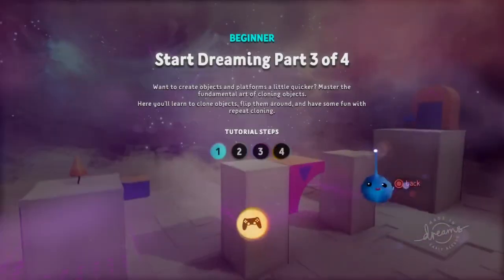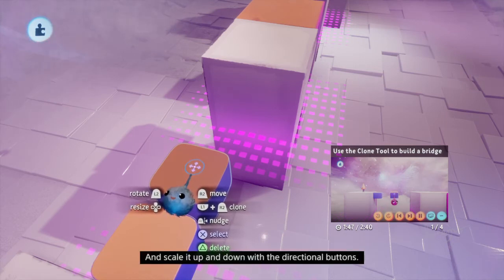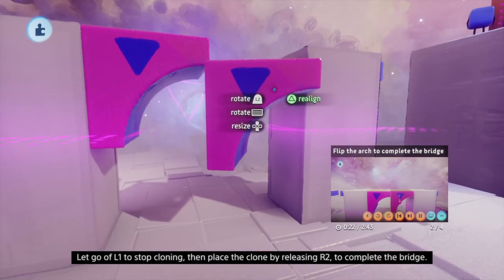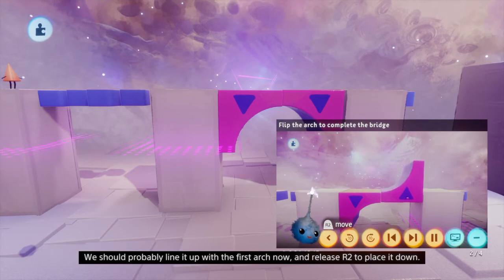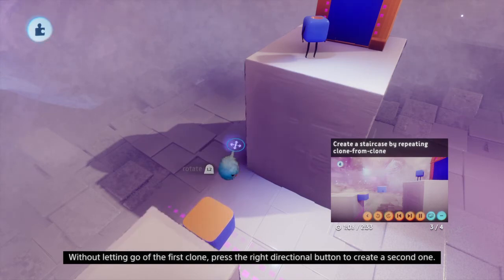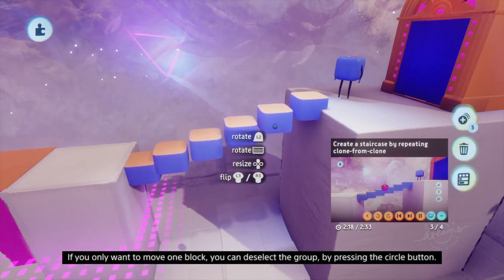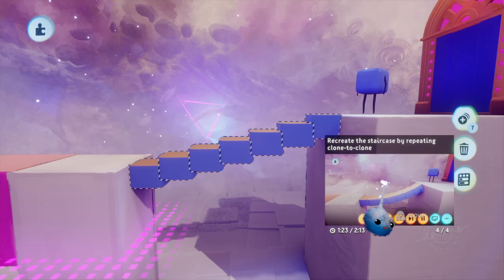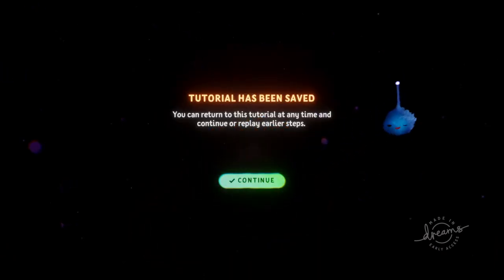How to Clone Objects - Dreams Tutorial #3